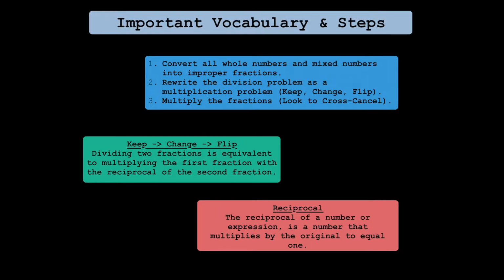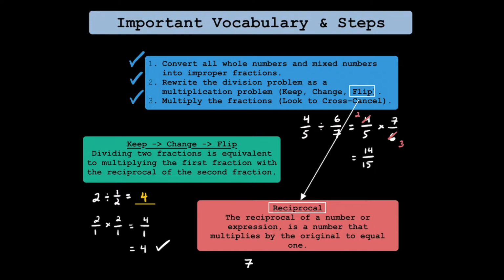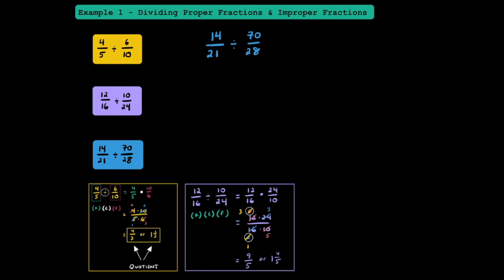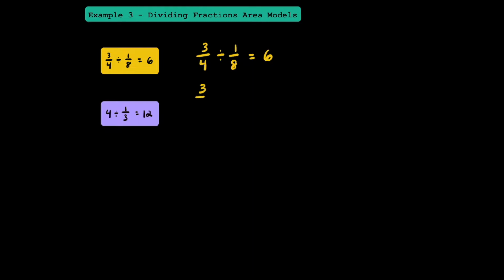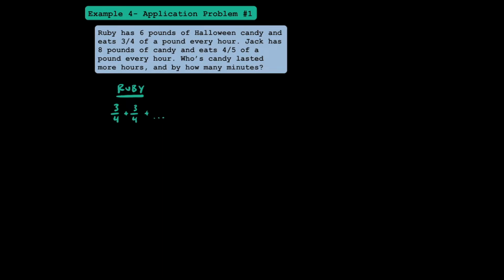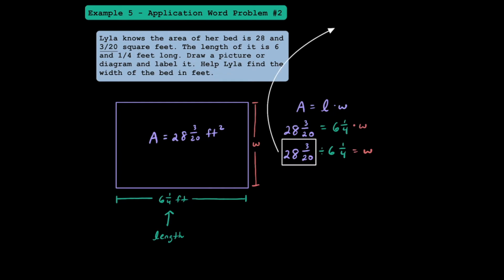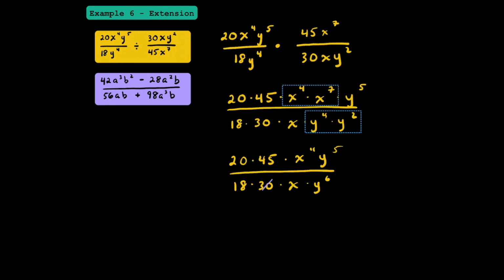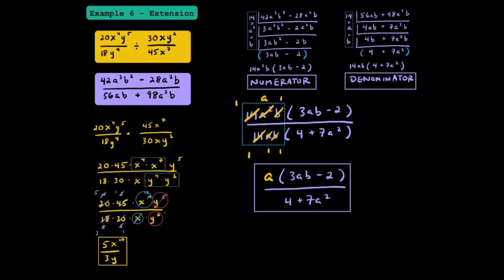Pre-Algebra: Dividing Fractions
This lesson covers dividing fractions. Examples including proper, improper, whole numbers, and mixed numbers are used. Area models are drawn, and application word problems are discussed.

~ Time Stamps ~
0:00 Overview of the Lesson
0:34 Steps & Vocabulary
3:45 Example 1 - Dividing Proper & Improper Fractions
7:08 Example 2 - Dividing Mixed Numbers & Whole Numbers
9:37 Example 3 - Dividing Fractions Area Models
11:53 Example 4 - Application Word Problem #1
14:10 Example 5 - Application Word Problem #2
17:09 Example 6 - Dividing Algebraic Expressions